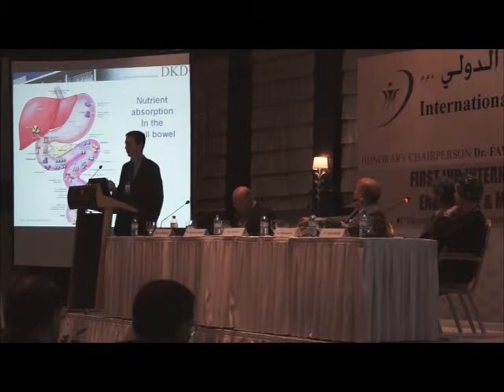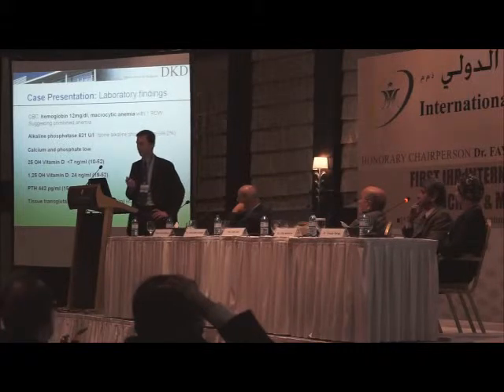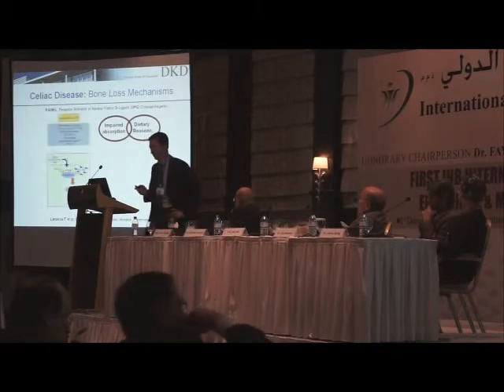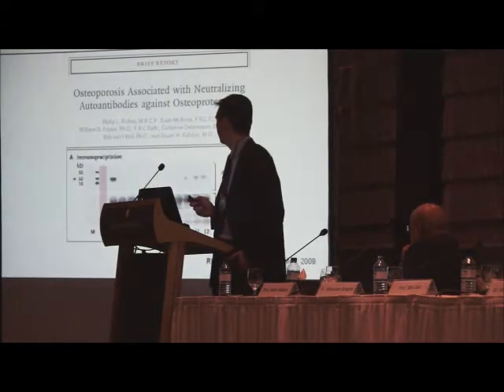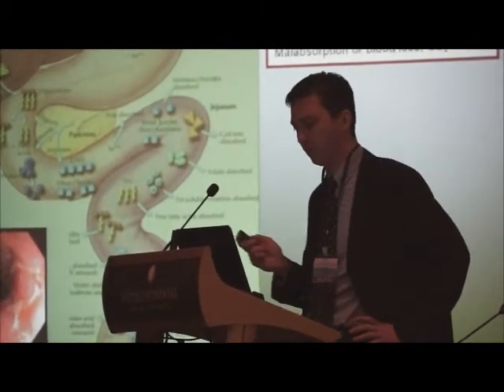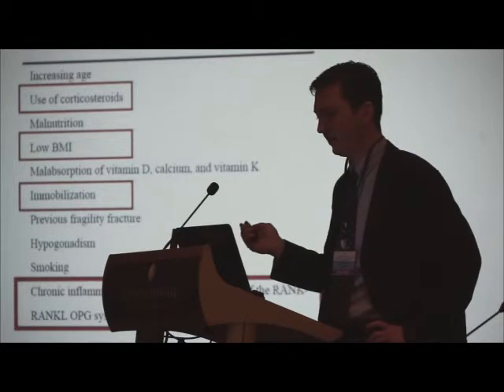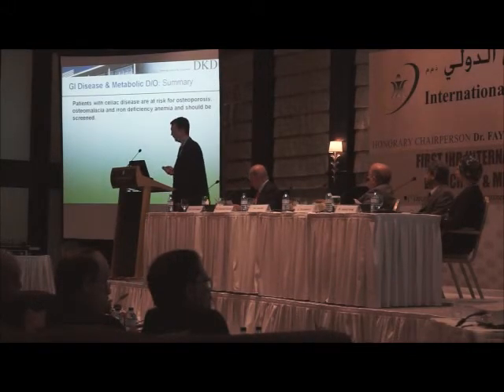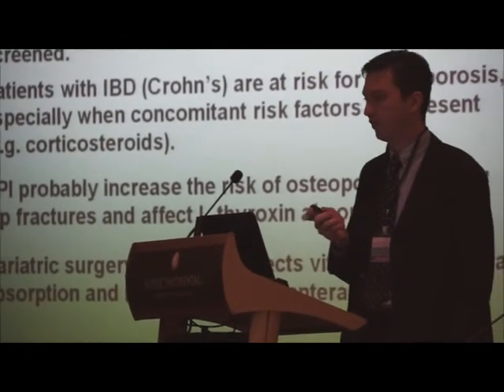Gastrointerstinal Mal-Absorption and its Metabolic Consequences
Prof. Alexander Eckardt, Gastroenterologist from Berlin, Germany presenting a lecture about Gastrointerstinal Mal-Absorption and its Metabolic Consequences.